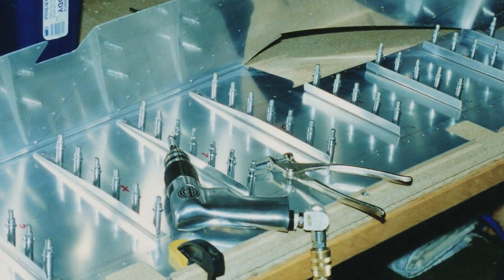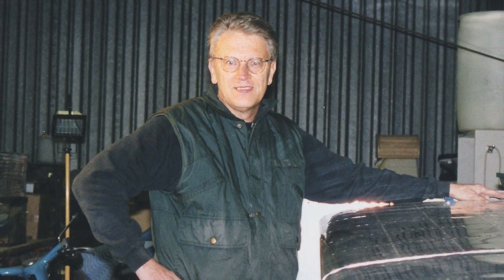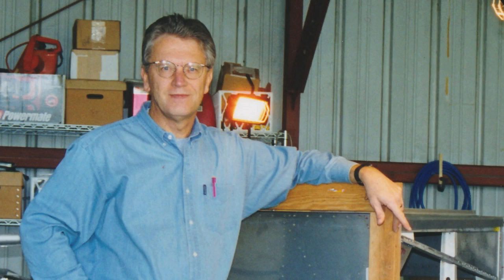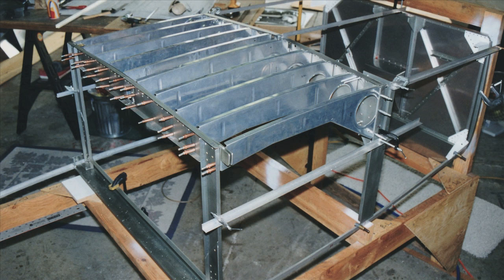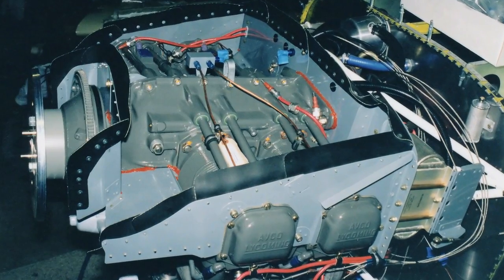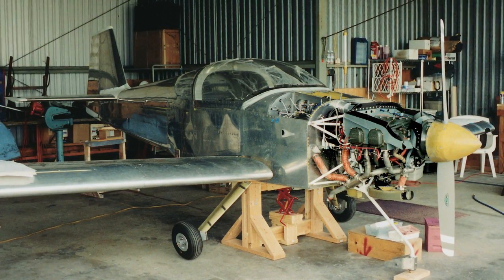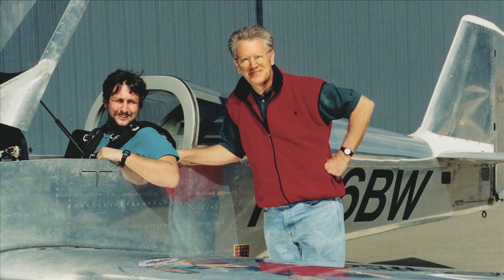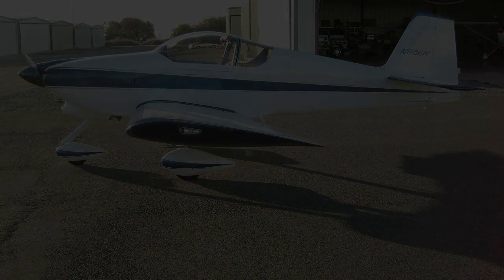Taking Flight - Building an Experimental Airplane (full version)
I am one of 30,000 individuals who have built and flown their own experimental aircraft. It took 5 years and 2,360 hours of building time. It was a journey of discovery - how to build an aluminum airplane - and a search for the will to labor for so long on an uncertain and expensive goal. It is one of the major accomplishments in my life. I hope this video conveys my quest to build and fly by own aircraft. I was my quest to take flight and it came true.